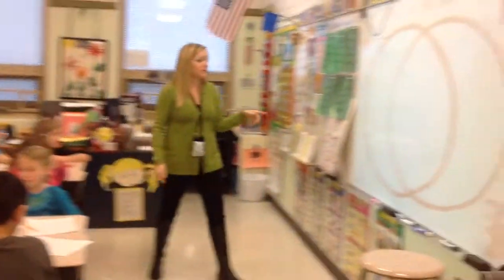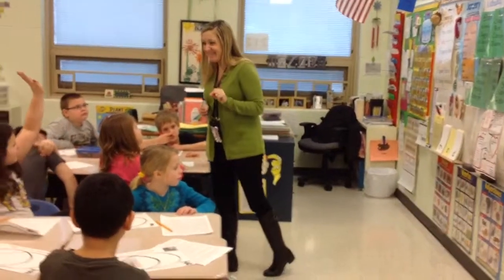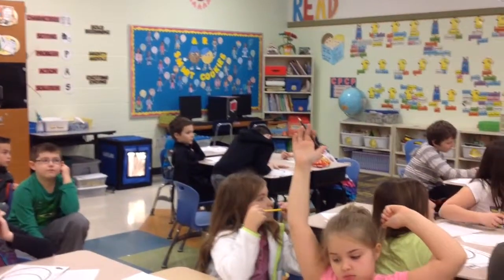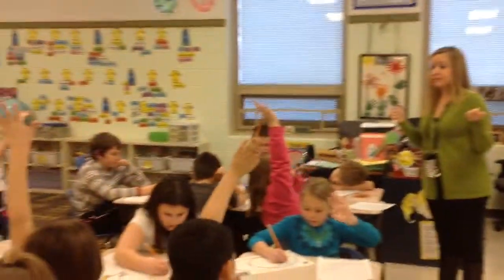Compare And Contrast Part Two